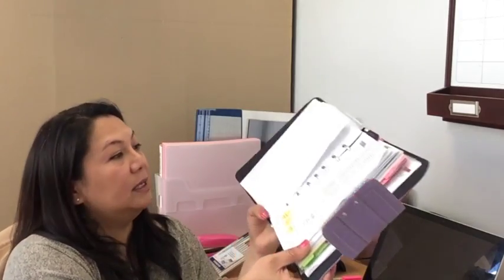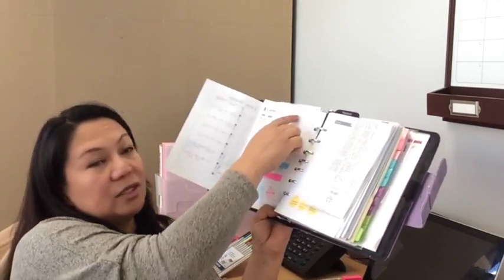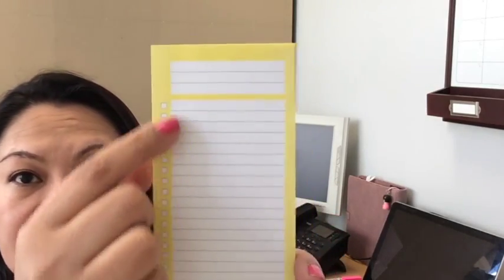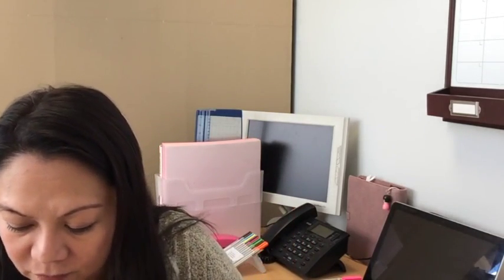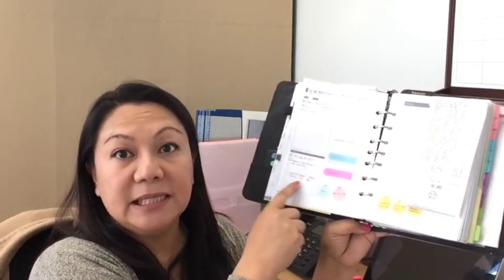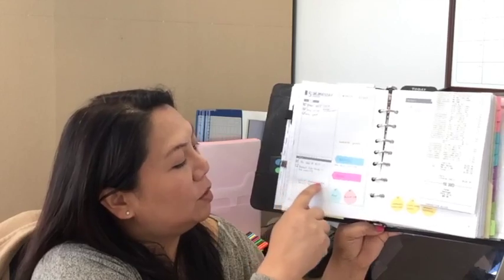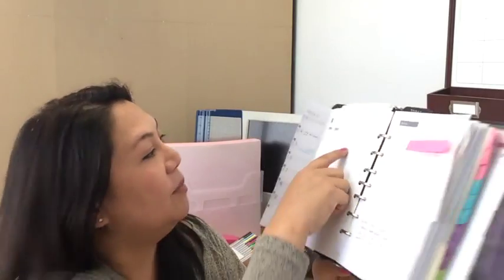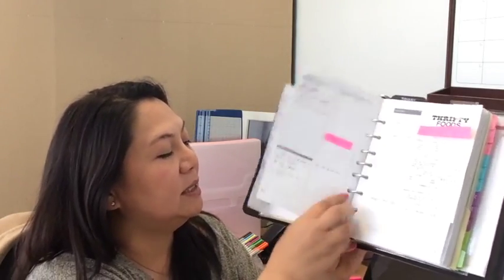My Filofax Envelope Cash System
I had a few request to share my cash envelope system I use in my filofax.  TFW xoxo Mary